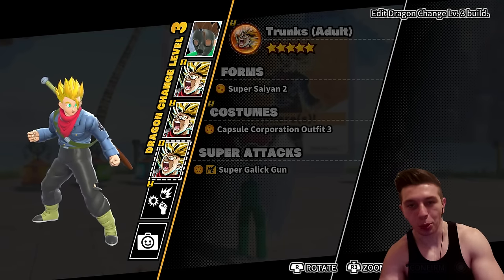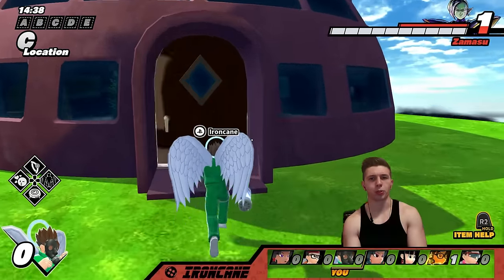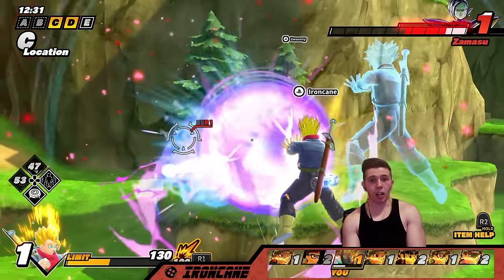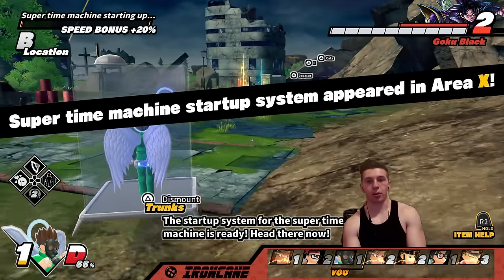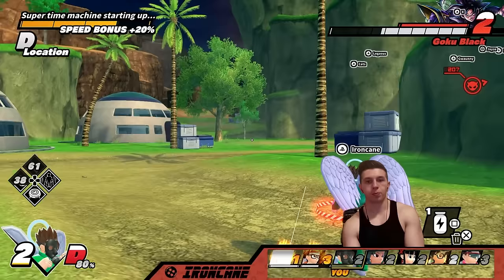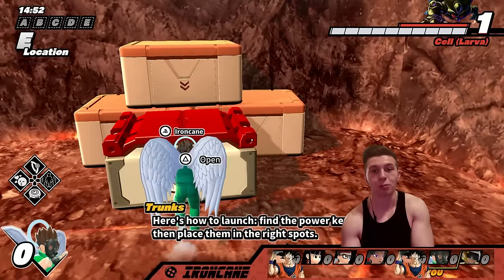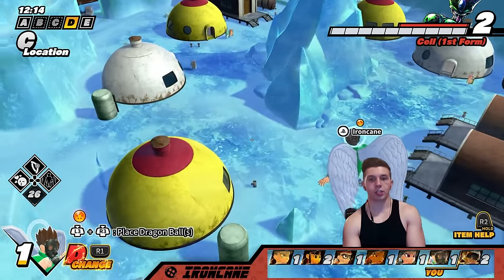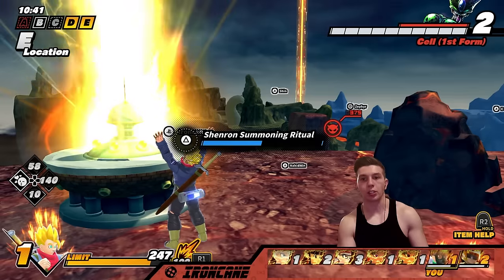*NEW* SSJ 2 Trunks Makes Raider RAGE QUIT?! Best Ki Blasts of Season 5? Dragon Ball The Breakers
I'll be honest, I wasn't looking forward to SSJ 2 Trunks like that. But after recording this video my mind was changed about him!

*NEW* Goku Black Rose Has The FASTEST Melee Super in The GAME?! - Dragon Ball The Breakers Season 5
DEBUFFED (HEAT) DOME?! Combo Potential Has Been Removed?! - Dragon Ball The Breakers Season 5
The Definitive Super Transphere Tierlist for Dragon Ball The Breakers Season 5
The DEFINITIVE Raider Tierlist for Dragon Ball The Breakers Season 5
Best Strategy Vs Rose in Dragon Ball The Breakers Season 5
*NEW* Buff to Warp Kamehameha FIXES IT! But is The Super Good? - Dragon Ball The Breakers Season 5
Vegeta's Super Galick Gun Becomes His BEST Beam Attack With NEW BUFFS! Dragon Ball The Breakers S5
*NEW* Perfect Kamehameha Buff Makes Cell STRONGER Than His Raider Version! Dragon Ball The Breakers
The Most Fun I've Ever Had With a Survivor Skin! Puar Showcase for Dragon Ball The Breakers Season 5
LARGEST AOE SUPER ATTACK IN THE GAME?! SSJ 2 Vegeta's Final Explosion is Cracked! DBTB Season 5
Dragon Ball The Breakers is FINALLY Taking Cheating Seriously With Crossplay in Season 5
*NEW* RAGE TRUNKS MADE ZAMASU RUN LIKE A COWARD!! - Dragon Ball The Breakers Season 5
How to Unlock Goku Black & Zamasu, Mai, Puar, and Jaco in Dragon Ball The Breakers Season 5!
*SEASON 5 SUPER ATTACKS & SKILLS LEAKED* Raiders Are DOOMED LOL! - Dragon Ball The Breakers Season 5
*NEW* GOKU BLACK & ZAMASU RAIDER MOVESET BREAKDOWN! - Dragon Ball The Breakers Season 5
Everything You Need to Know About The Goku Black & Zamasu Dragon Ball The Breakers Season 5 Trailer
TEARING UP FOR *NEW* GOKU BLACK & ZAMASU RAIDER! CROSSPLAY IS ALSO COMING IN SEASON 5 FOR DBTB!!
TANKY AND FAST?! Combining SSB Goku & Vegeta's Passives Trained by and Angel & Power Beyond Power!
*NEW* SSB Vegeta's Trained By an Angel Passive HAS BROKEN Season 4 of Dragon Ball The Breakers
*20,000 TP TOKENS* FINAL SUMMONS OF SEASON 4 FOR SSJ BROLY & SSB VEGETA!
*OFFICIAL* SSJ BROLY PREVIEW AND BREAKDOWN! Dragon Ball The Breakers Season 4
*OFFICIAL* ORANGE PICCOLO PREVIEW AND BREAKDOWN! Dragon Ball The Breakers Season 4
*OFFICIAL* BEAST GOHAN PREVIEW AND BREAKDOWN! Dragon Ball The Breakers Season 4
FIRST MELEE BUFF PASSIVE!? GOGETA BLUE STARDUST SHOWCASE! - Dragon Ball The Breakers Season 4
ULTIMATE ANKLE BREAKER BUILD! Instant Rise Plus Instant Descent Showcase - Dragon Ball The Breakers
God Punisher Left Me Speechless... - Gogeta Super Attack Showcase Dragon Ball The Breakers Season 4
Super Saiyan God Vegeta Gift of the Gods Showcase! - Dragon Ball The Breakers Season 4
Cell Raider
Buu Raider
Frieza Raider
Vegeta Raider
Ginyu Raider
Broly Raifer
Vegeta Raider